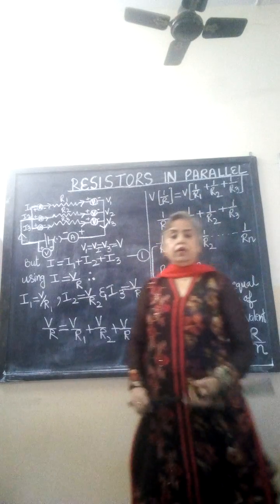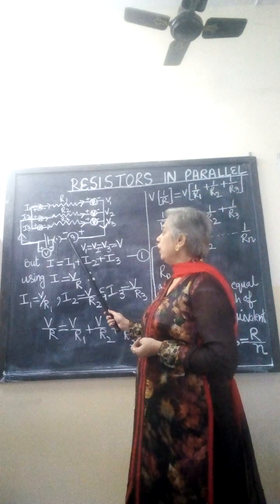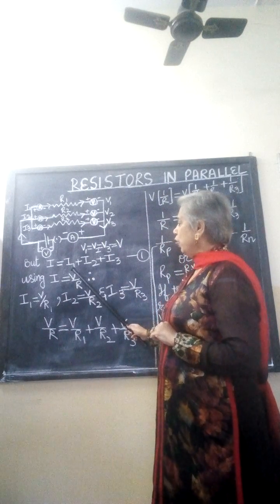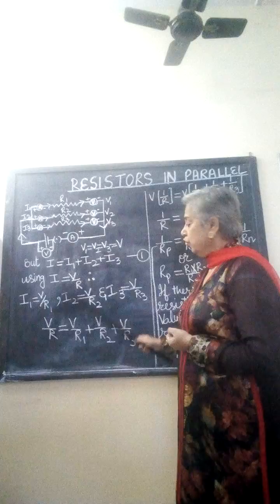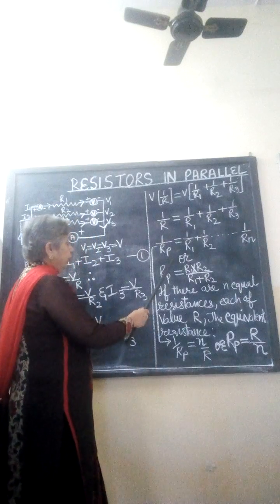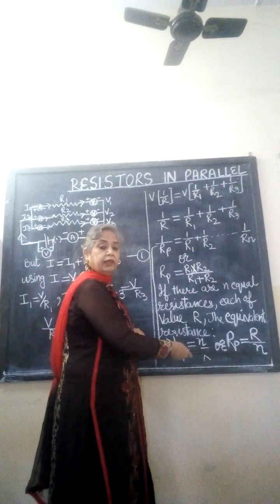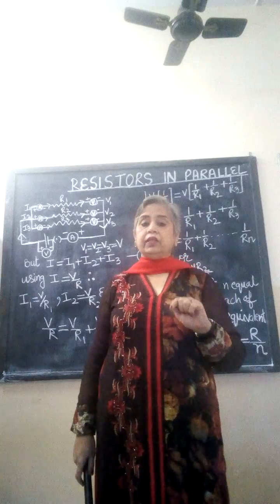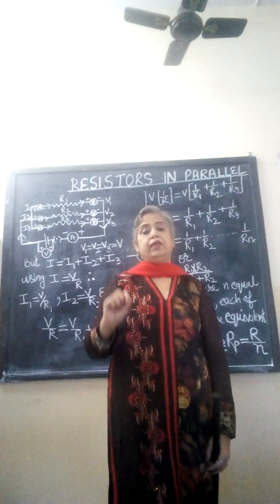Parallel combination of resistors